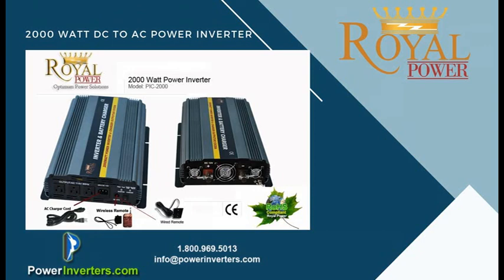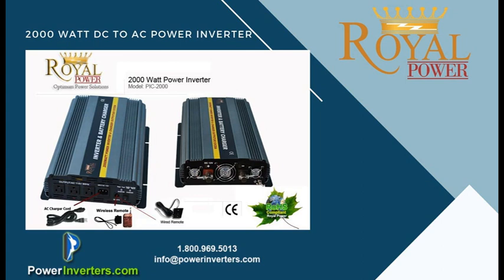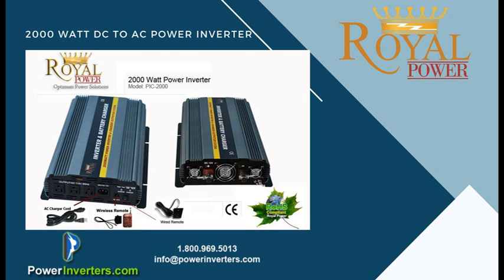2000 Watt 12V DC to 120V AC Power Inverter Charger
2000 Watt 12V DC to 120V AC Power Inverter Charger